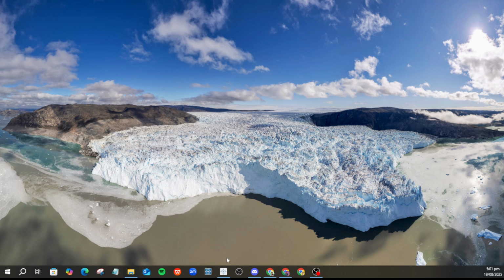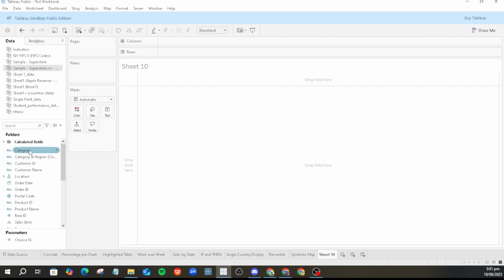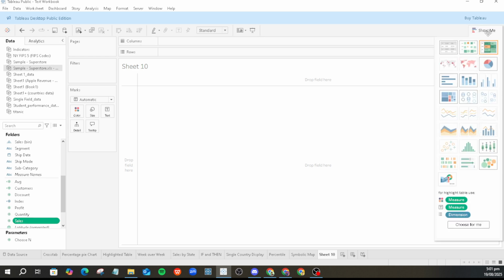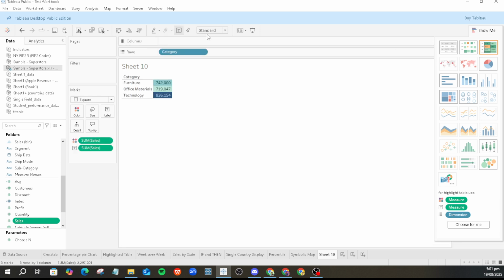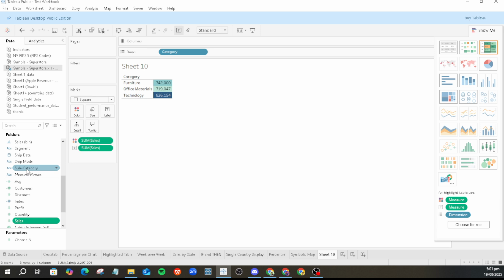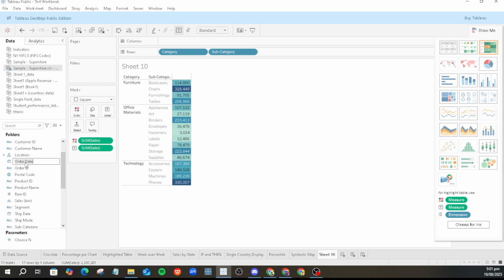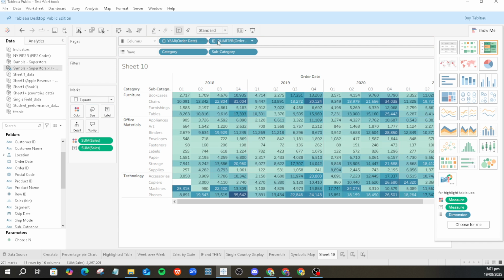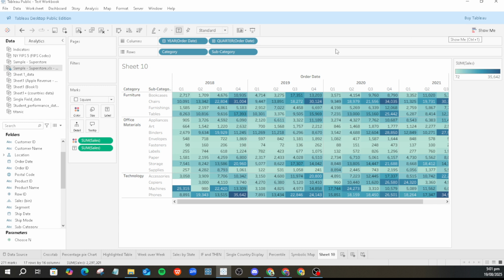How To Create Highlight Table In Tableau Tableau Data Visualization [2025 Guide]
In today's video we are covering: how to create histograms in tableau, how to create a map in tableau, how to create good design in tableau, how to create bins in tableau, how to use the rank table function in tableau, how to create a pivot table in excel, tableau data visualization, how to highlight data in a chart in google sheets, how to create my first dashboard with tableau, how to highlight big data points in map chart, how to search in tableau, how to group measures in tableau, how to use bins in tableau, how to find top n in tableau